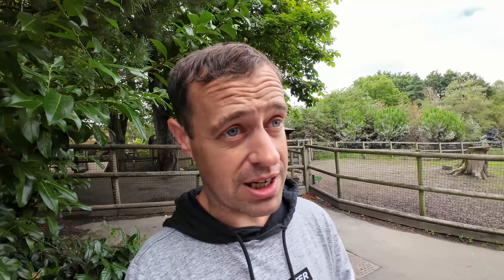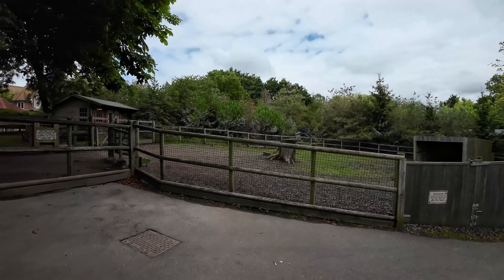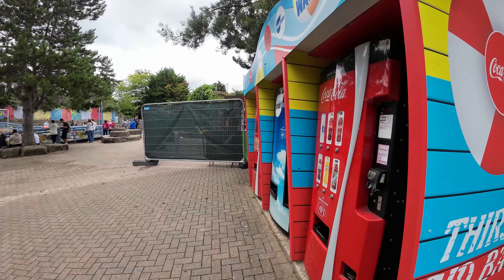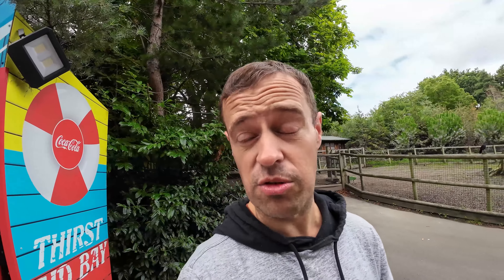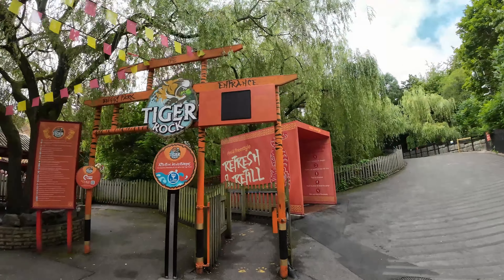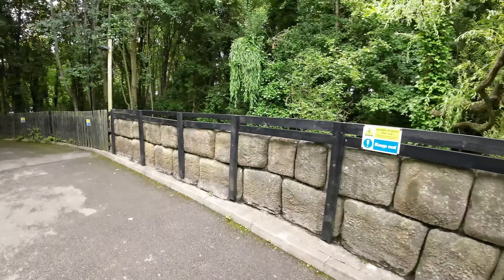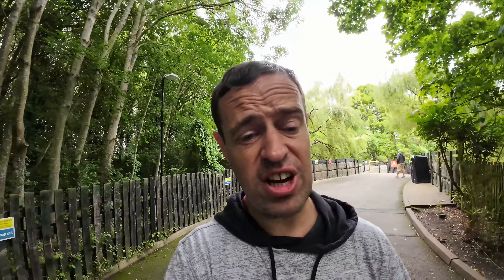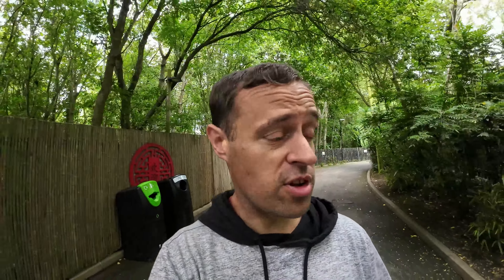Chessington park update August 2023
Welcome back to Chessington as we look at our Chessington park update for August 2023. Summer is here, yet work continues at the park, with us checking up on prgress on previous works, including Scorpion Express. Along with this the works on the new enclosures down by the childrens zoo.

In addition to this, mass work has started for Halloween with the ripping out of Creepy Caves. The award winning maze had its final year in 2022, with a replacement due for 2023. The new one could be very much different, with the whole inside expected to be ripped out.

Our Equipment:
A stick